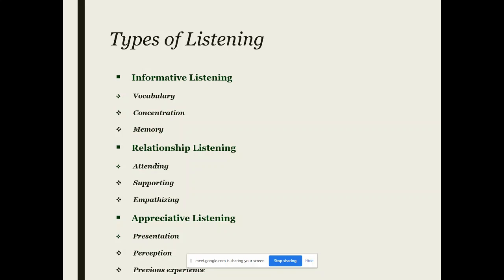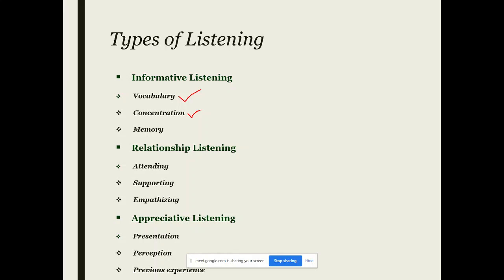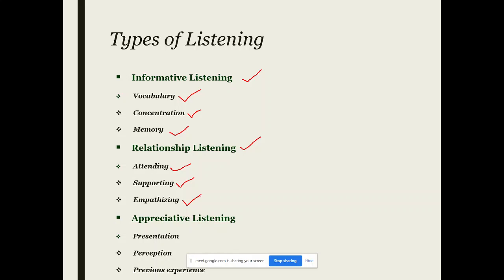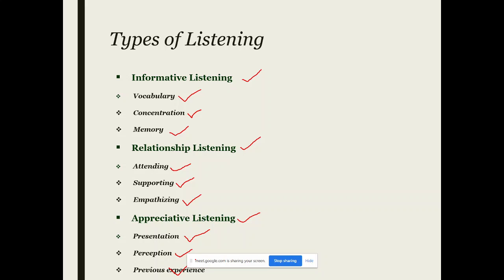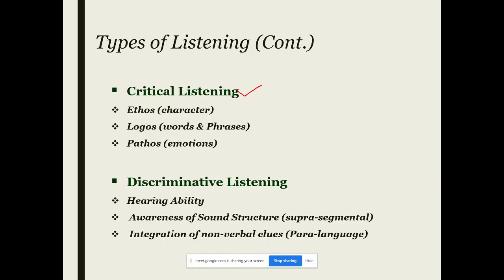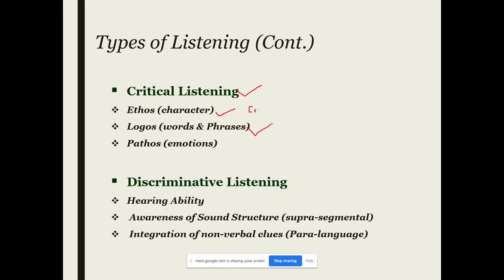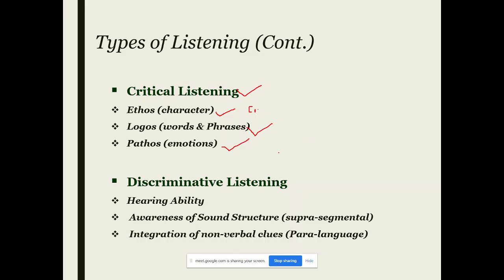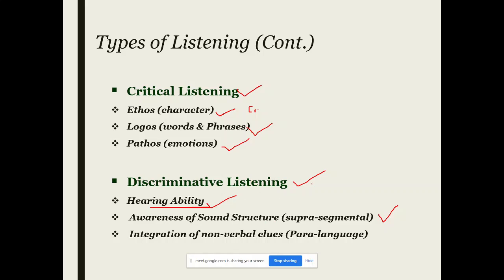Listening II Types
Listening part II -Types of listening